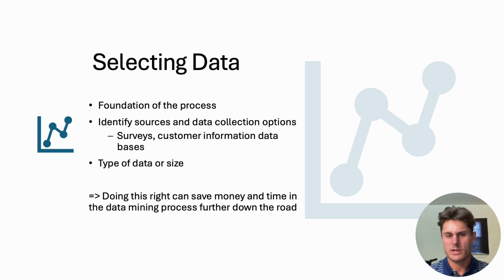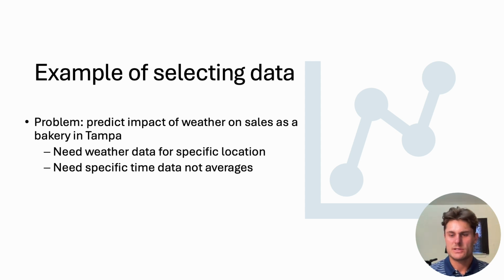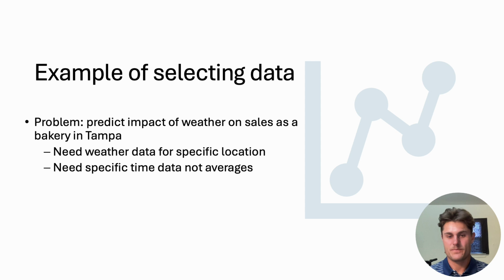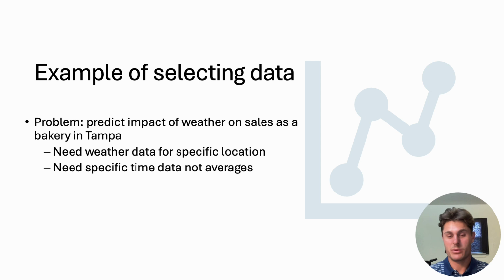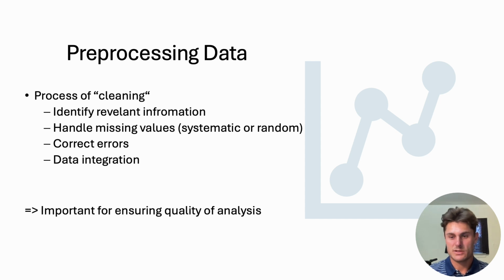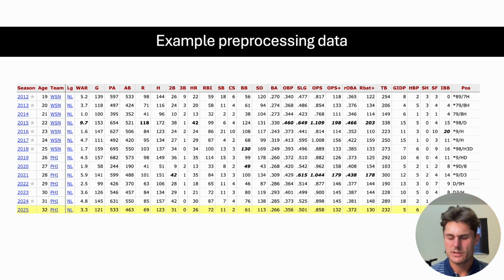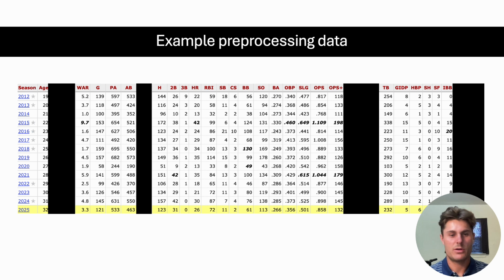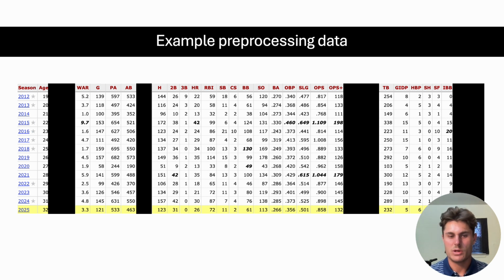Paul Wittmann-Data Mining